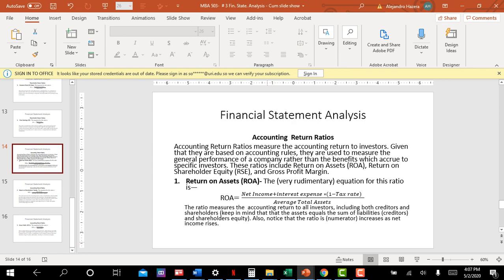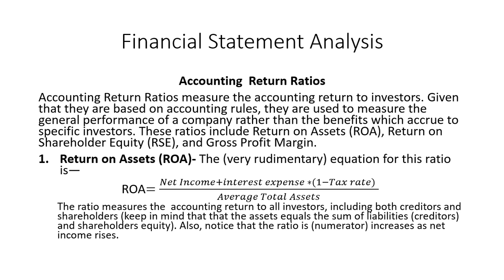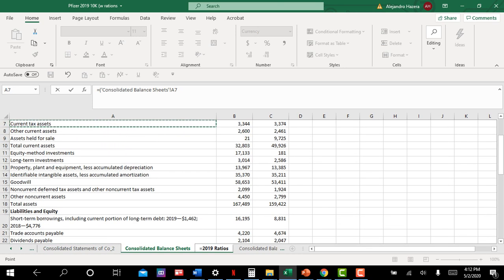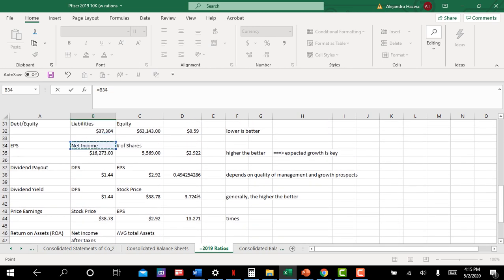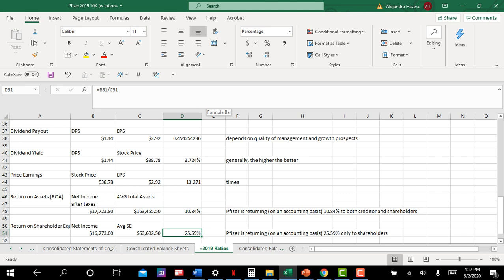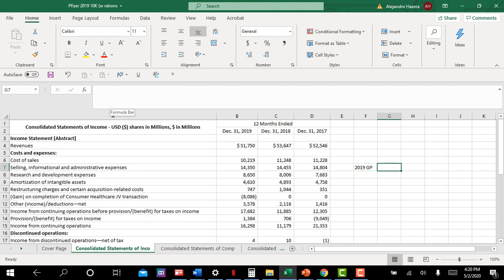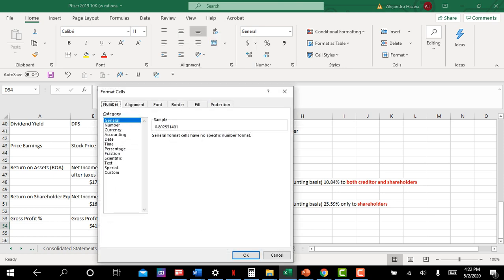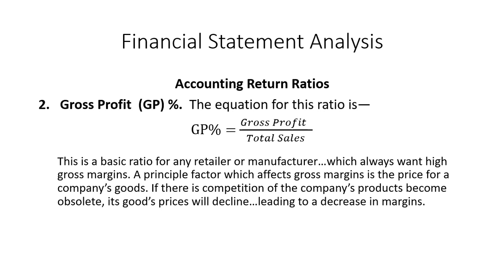MBA 503 M4 #5 Accounting Return Ratios